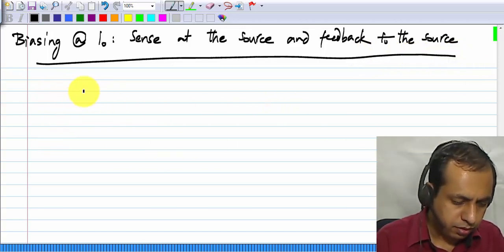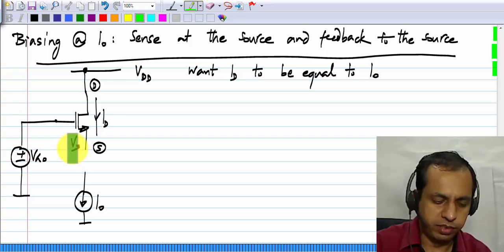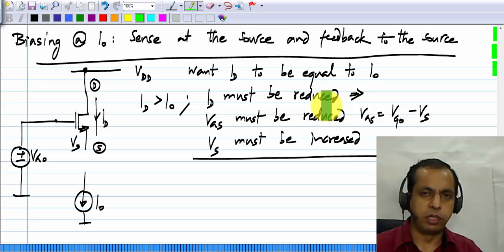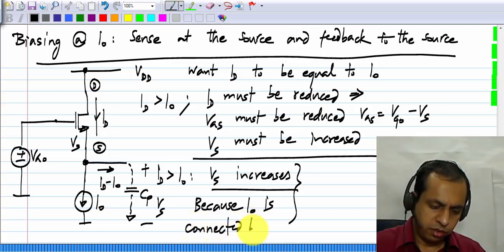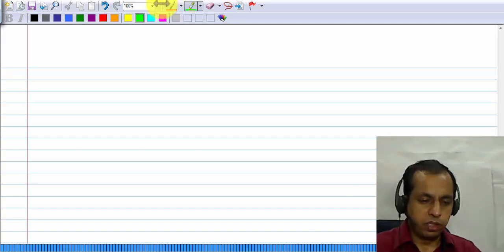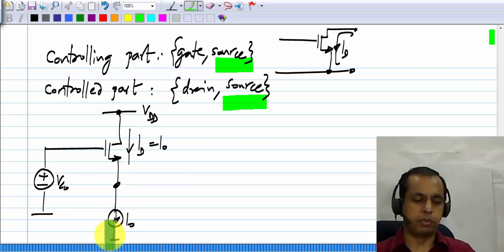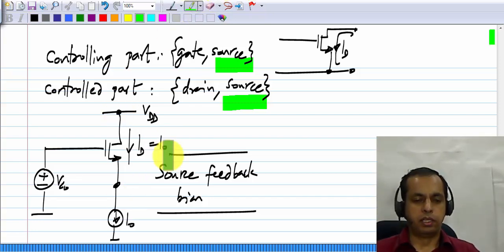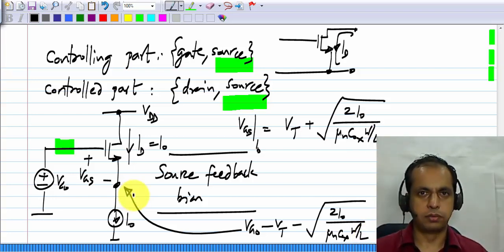W05L01SourceFeedbackBias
To access the translated content:
1. The translated content of this course is available in regional languages.
 2. Regional language subtitles available for this course
 To watch the subtitles in regional languages:
 1. Click on the lecture under Course Details.
 2. Play the video.
 3. Now click on the Settings icon and a list of features will display
 4. From that select the option Subtitles/CC.
 5. Now select the Language from the available languages to read the subtitle in the regional language.